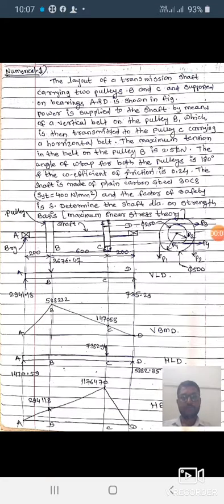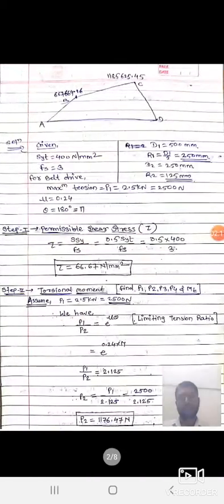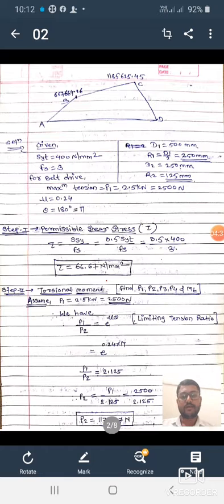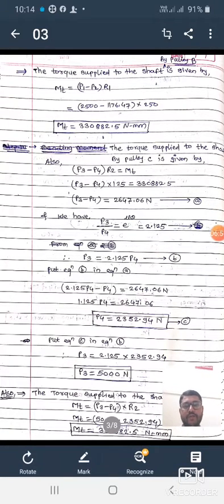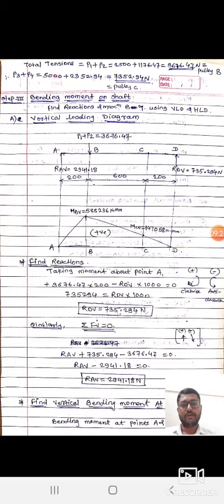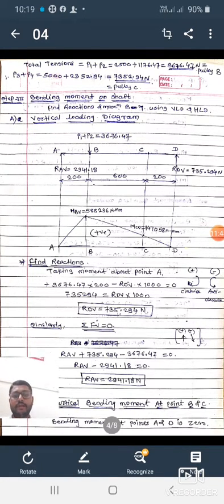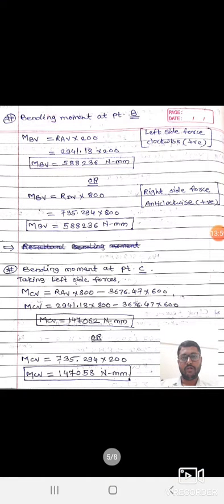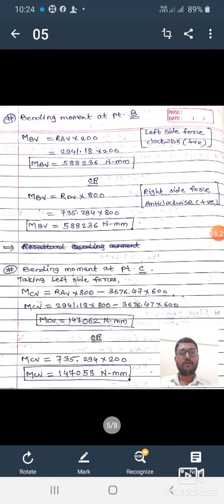DESIGN OF MACHINE ELEMENT I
NUMERICAL ON SHAFT DESIGN
HORIZONTAL LOADING DIAGRAM
VERTICAL LOADING DIAGRAM
MAXIMUM BENDING MOMENT
SHAFT DIAMETER